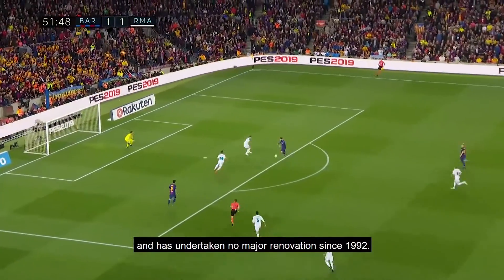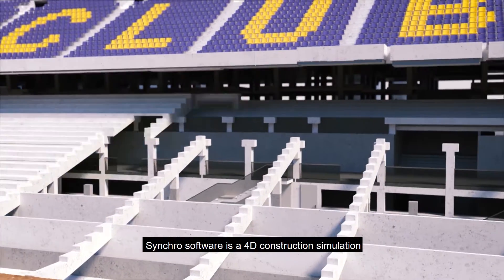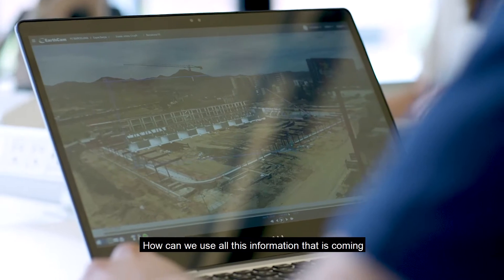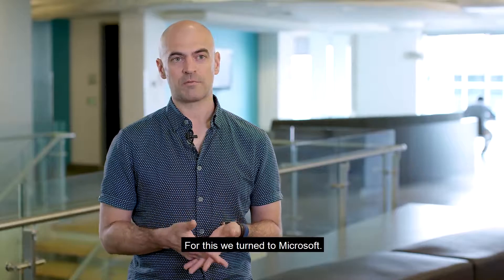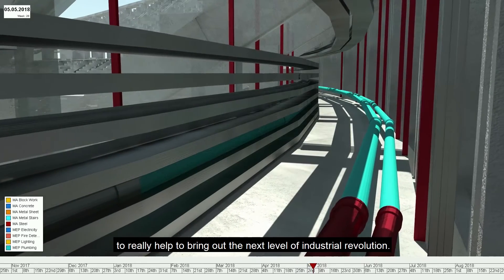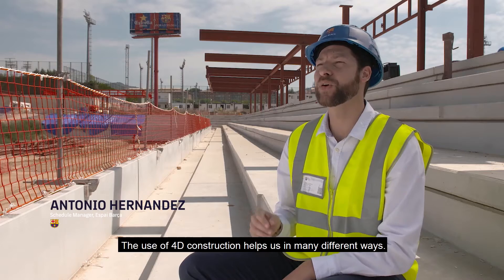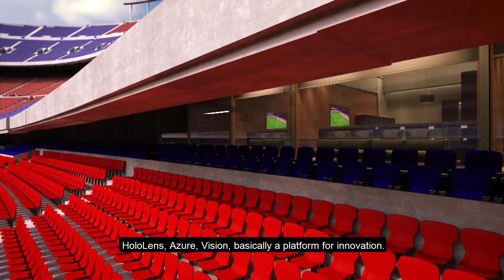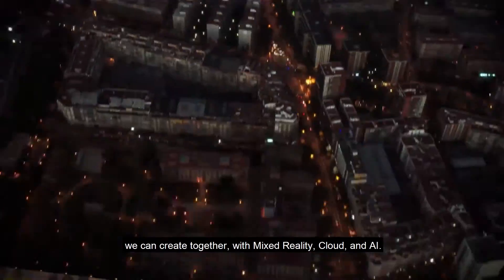Bentley Synchro for FC Barcelona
Bentley Synchro가 Microsoft Azure, HoloLens 및 EarthCam의 타임랩스 영상을 활용하여 FC Barcelona Espai Barça의 프로젝트 팀이 복잡한 건설 진행 상황을 4D 건설 모델과 시각화를 통해 활용한 사례에 대한 비디오 영상입니다.